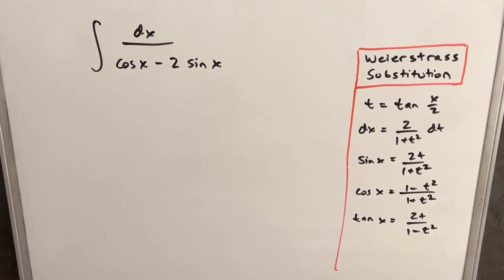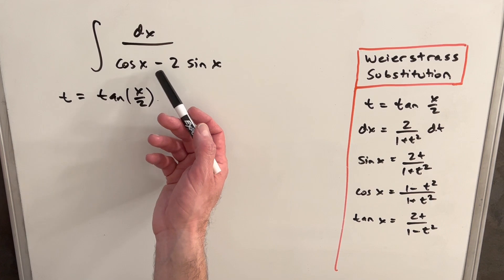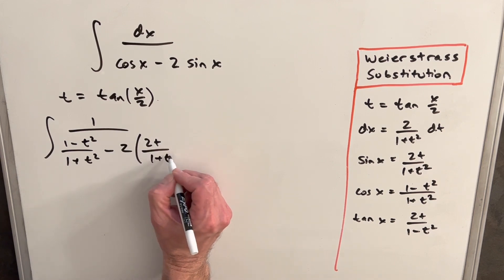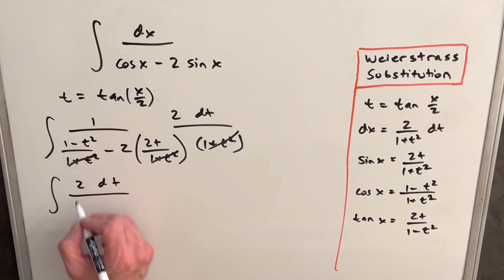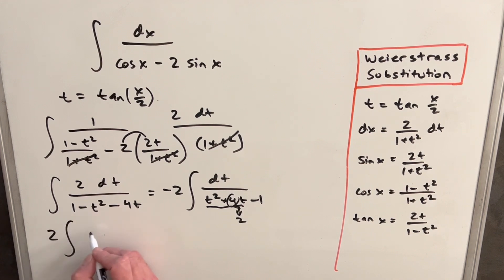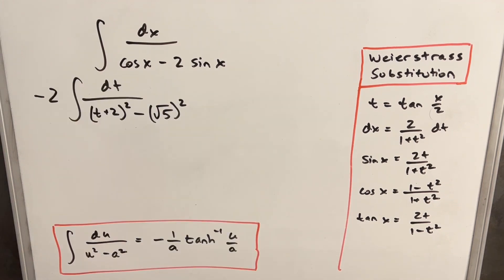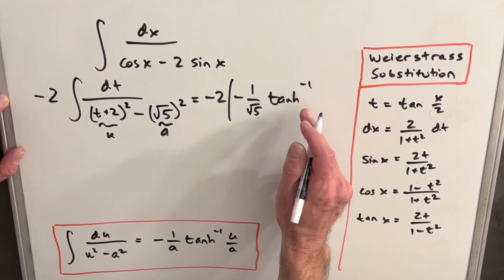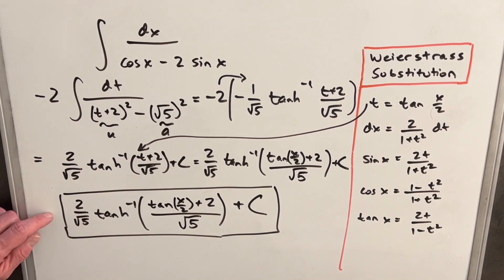A nice trick for Trig integrals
Practice problems